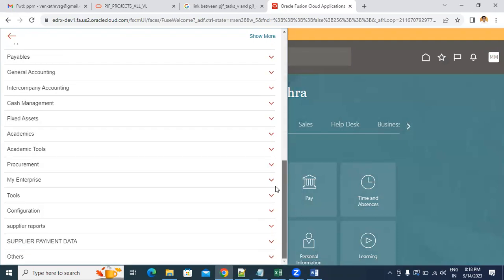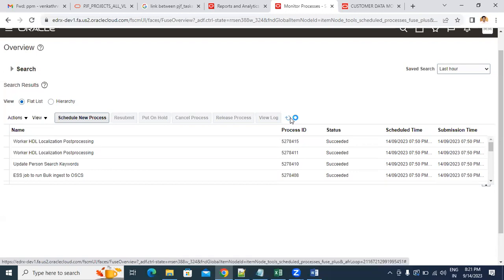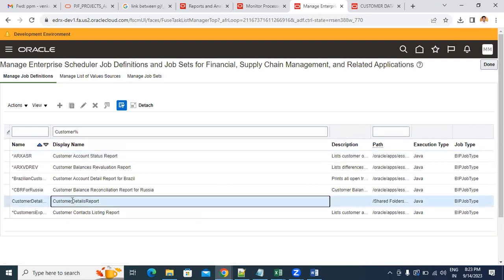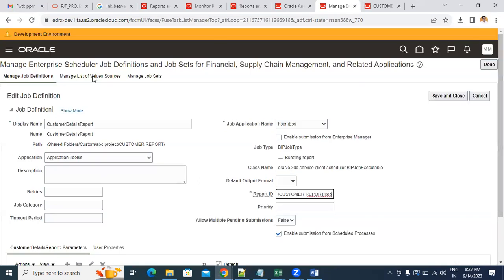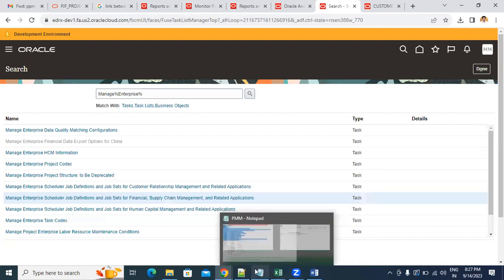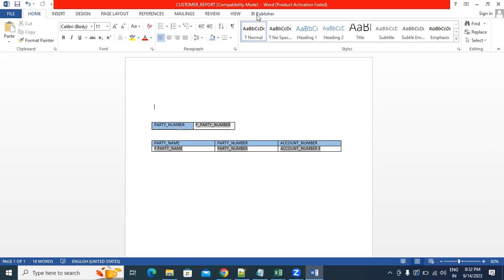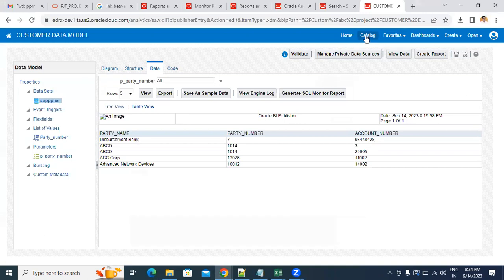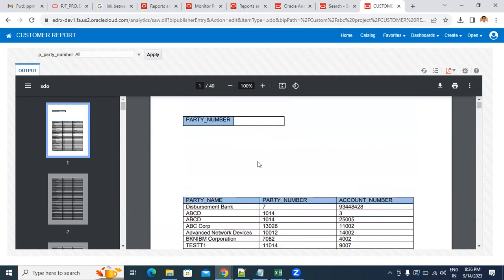Oracle Fusion Technical Training | Oracle Fusion Technical Online Course | @ITMentor. class 7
oracle fusion,
oracle fusion training,
oracle,
fusion,